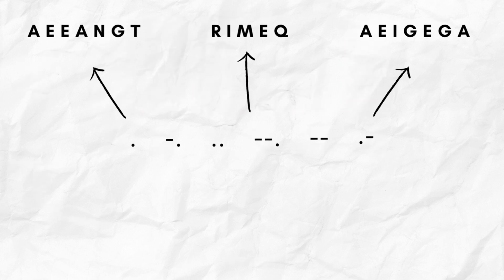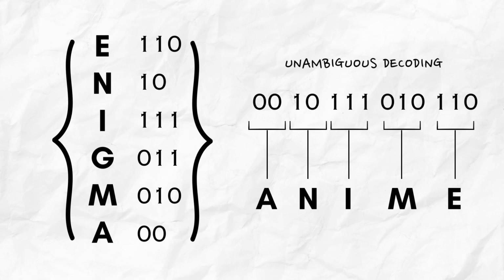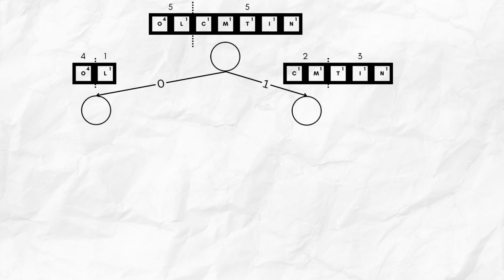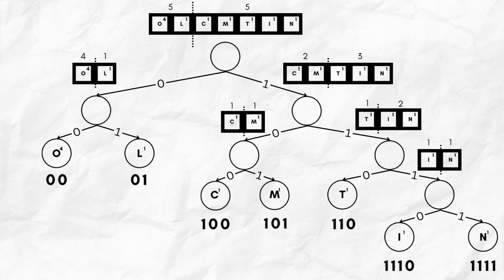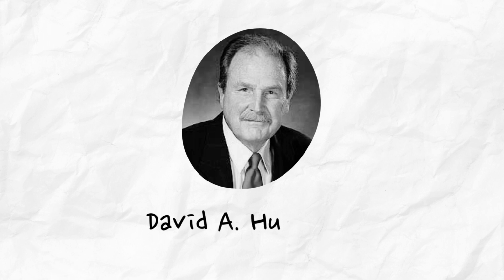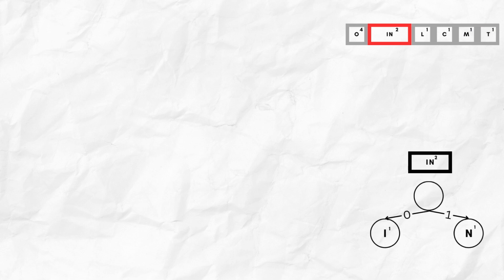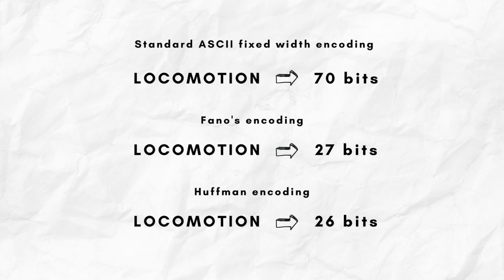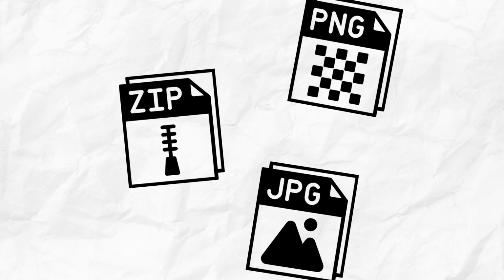Unraveling Data Compression: Fano vs. Huffman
In the digital era, data is generated and consumed on an unprecedented scale. Discover the fascinating journey through two pioneering techniques that revolutionized data compression and transmission. Explore how Fano and Huffman, driven by a quest to optimize information storage, inadvertently laid the foundation for modern compression algorithms. From Morse code-inspired efficiency to Huffman's ingenious bit-saving method, witness how these curious minds transformed the world of technology. Join us as we delve into the origins of data compression and its profound impact on the digital age.